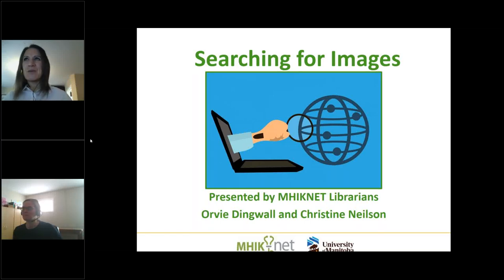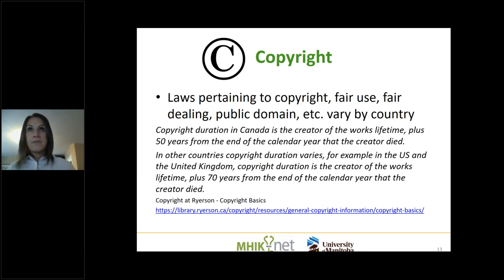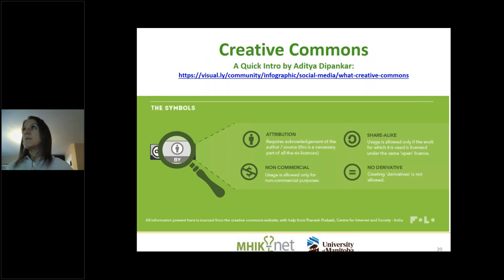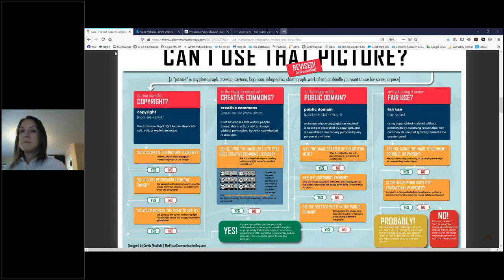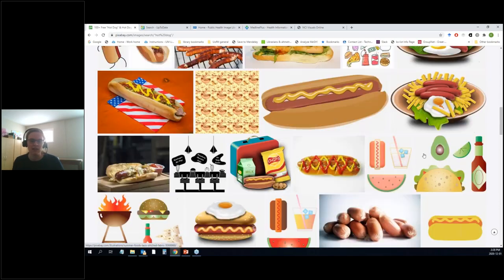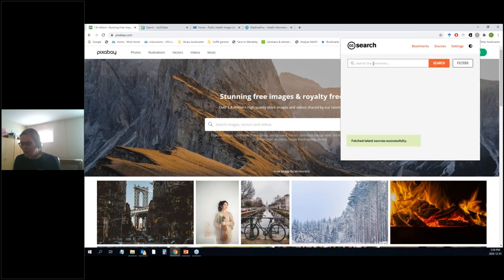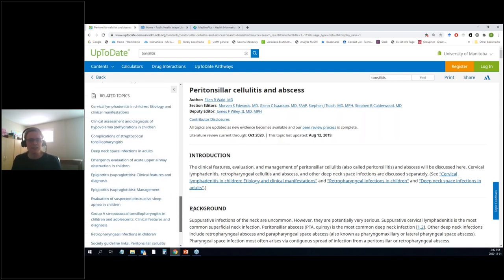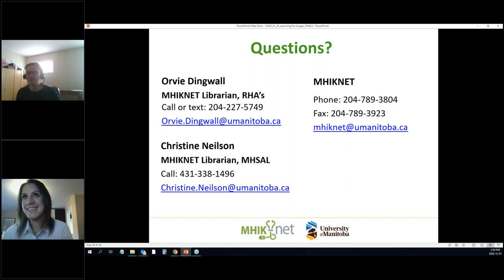Searching for Images (December 1, 2020)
MHIKNET education session on searching for images.